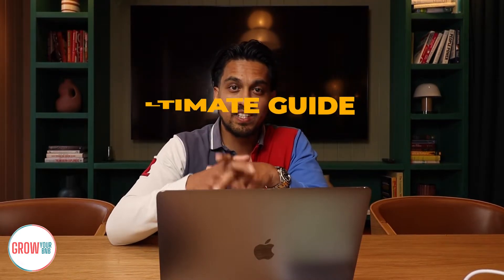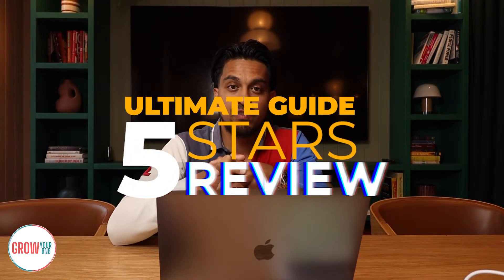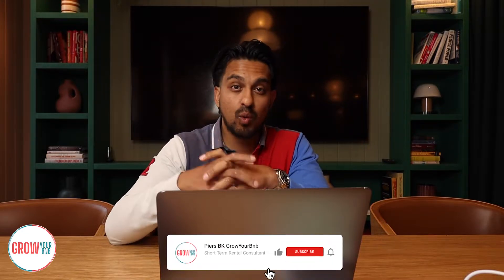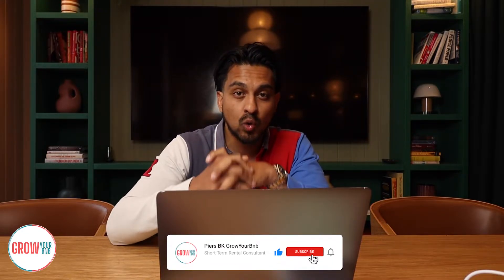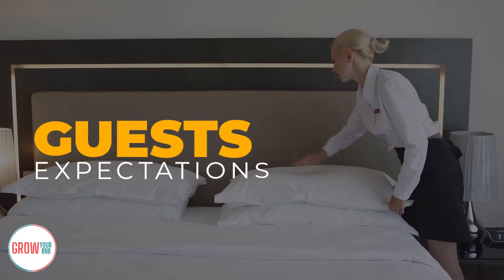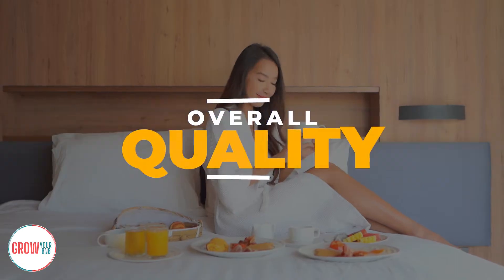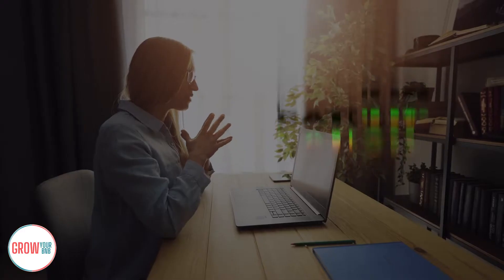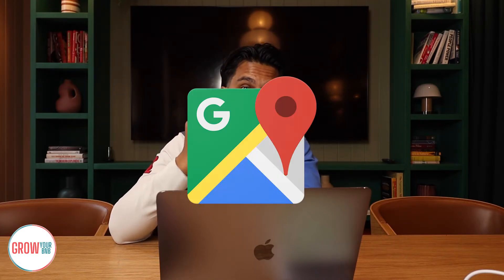***ULTIMATE GUIDE - HOW TO GET A 5 STAR REVIEW IN AIRBNB |2022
Getting stuck on how to get 5-star reviews on Airbnb?
Then you're in the right place because in this video I am sharing an ultimate guide to getting 5 STAR reviews in the Airbnb business.

Well, lucky for you I made this beginner's guide to investing in Airbnb
Click the link below for a FREE GUIDE-

How to Book on Airbnb?

How To Write An Awesome Description For Your Airbnb Listing?

With over 1400+ properties we have now worked on, I am super confident to tell you through all this process of different strategies of

Hey, if you're new to the channel, my name is Piers B.K.

I am a successful owner of Propearthy & GrowYourBnb, running a short-term rental business and property investing, helping amazing individuals work with me to start their serviced accommodation & short-term rental business through my bespoke sourcing & consulting.

If you are serious about owning a serviced accommodation business and start investing in the property market in the UK, this program is a step-to-step guide from START TO FINISH.

*** Please share this website.

Our brand builder agency for Short Term Rental Owner -